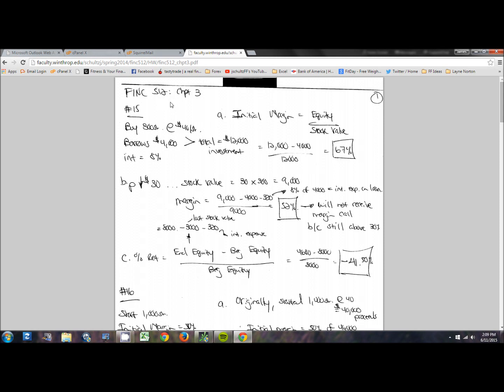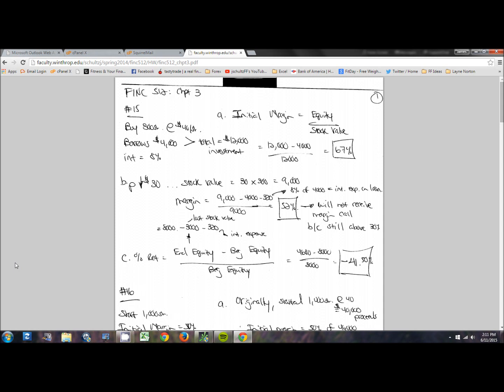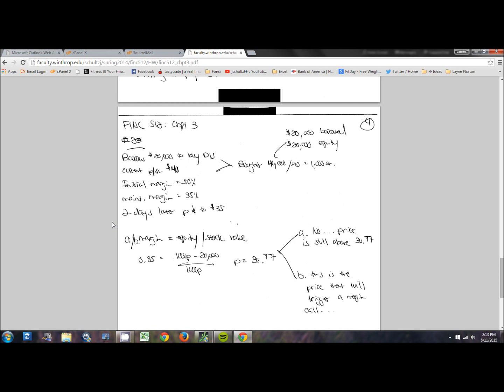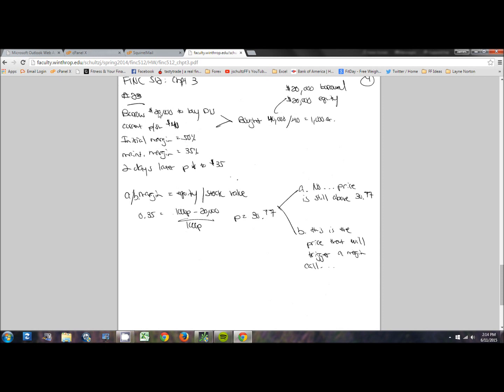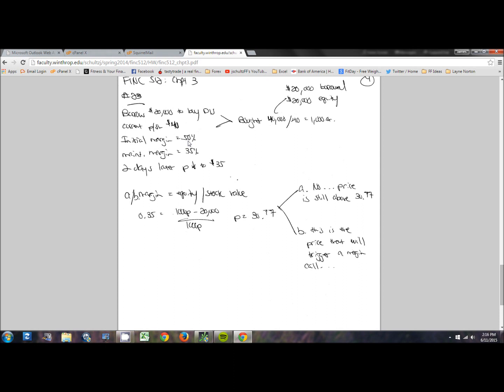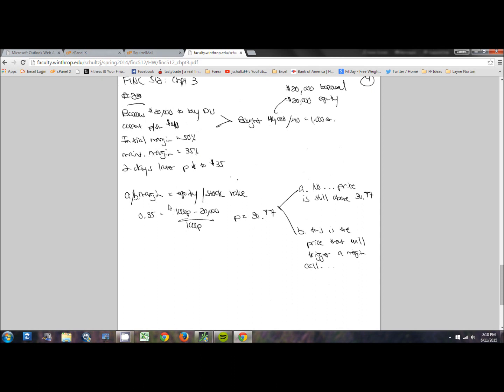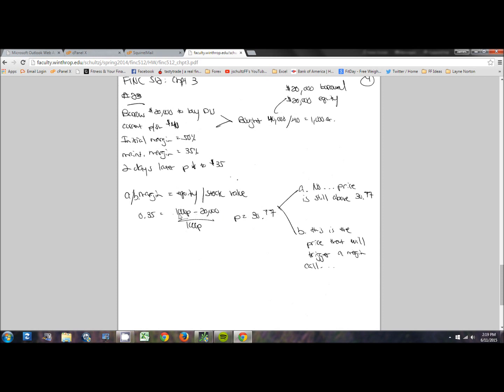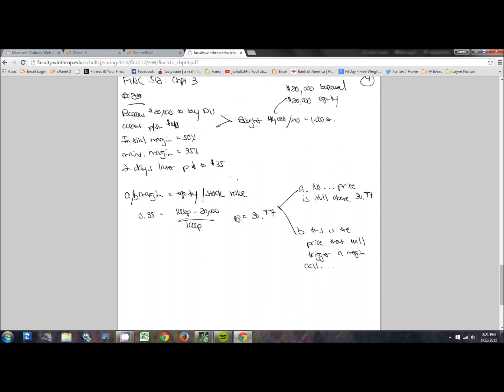FINC 512 - Margin Part I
We begin our margin discussion by solving problem #23 from chapter 3